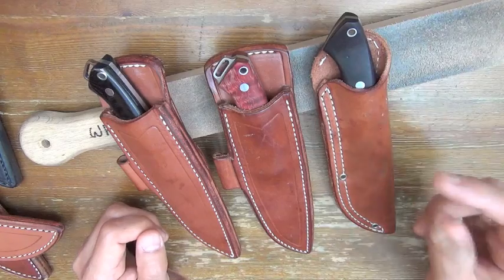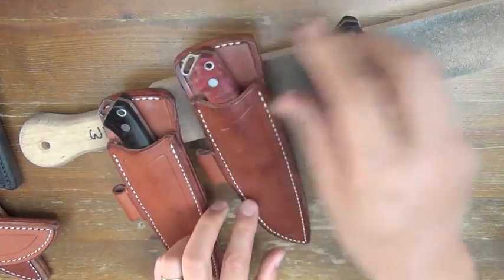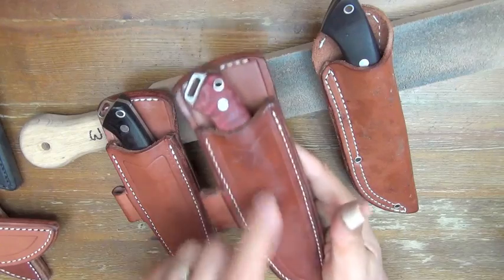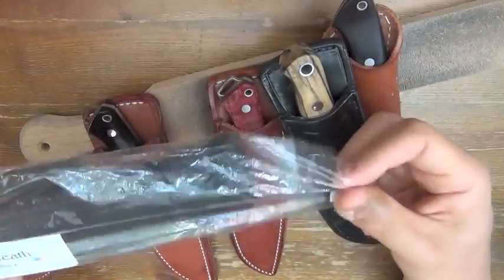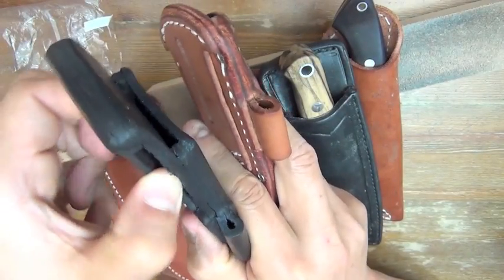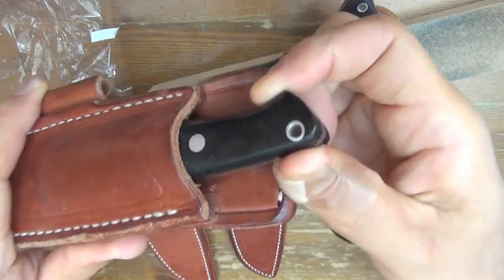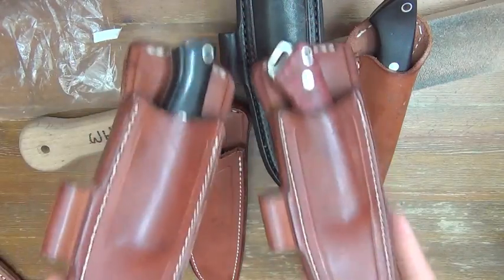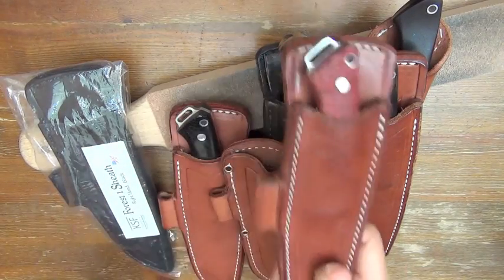KSF Forest Sheath is available from DLT